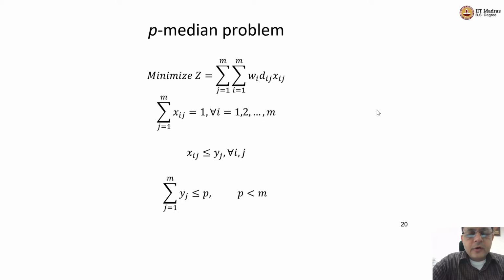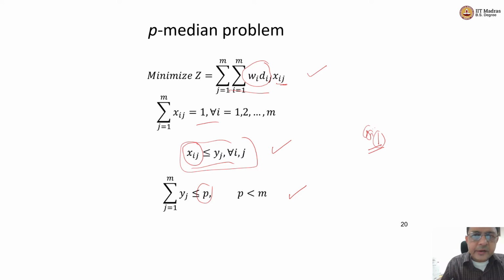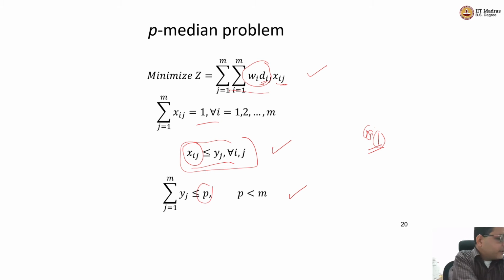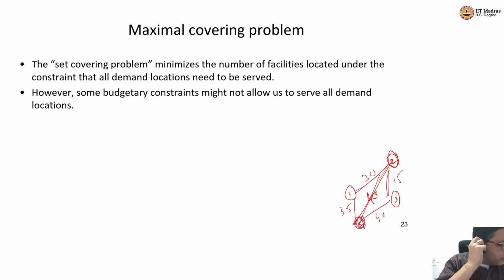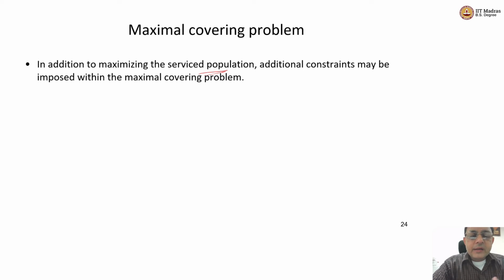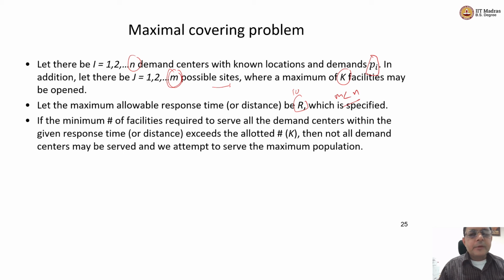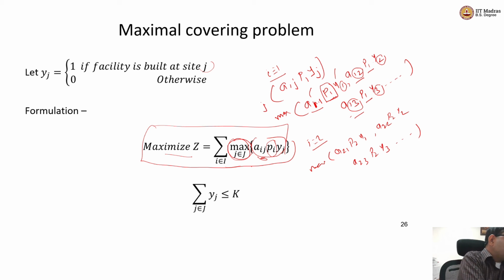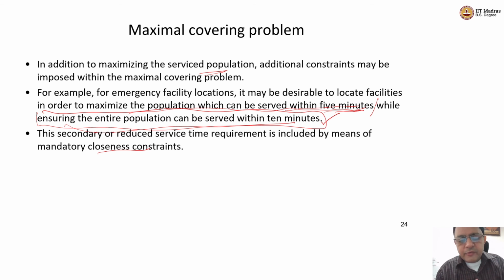W3_L3.7: Generalized median problem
Video Overview
 The lecture begins with a recap of key location models including set covering which minimizes the number of facilities needed partial set covering which maximizes the number of nodes covered with limited facilities and the p median problem which minimizes total weighted distance for a fixed number of facilities using assignment variables. The generalized median problem is then introduced shifting focus from distance minimization to cost minimization. A feasibility parameter a_ij is included again indicating whether node i can be served by node j. New cost parameters f_j for fixed facility cost and c_ij for variable serving cost are added leading to the objective of minimizing the sum of fixed and variable costs. Constraints include the p median constraints along with an assignment constraint using feasibility parameters. The lecture then explains the maximal covering problem which generalizes partial set covering. Instead of maximizing the number of nodes it maximizes the total population covered. Examples show how a location serving fewer nodes may be chosen if it serves more people. A layered version of the problem is used in emergency services involving primary coverage within a short time and mandatory coverage within a longer time using separate feasibility parameters. All these formulations including set covering p median generalized median and maximal covering are integer type problems making them computationally harder than standard linear programs.